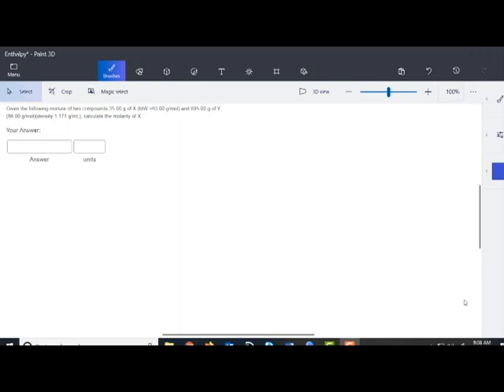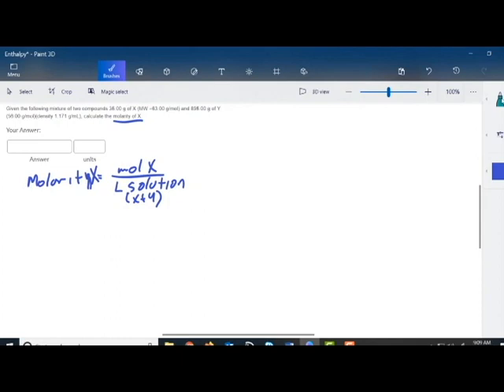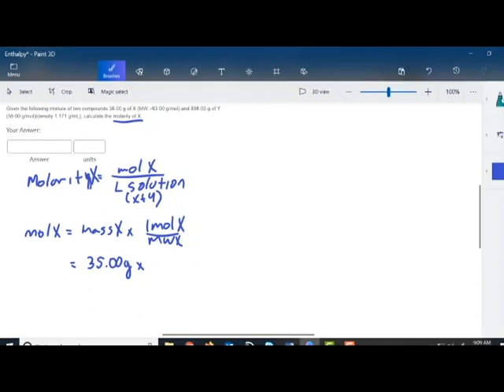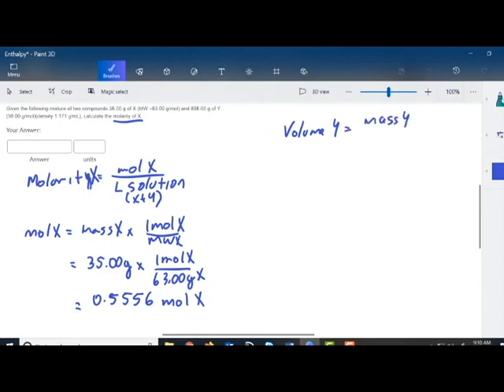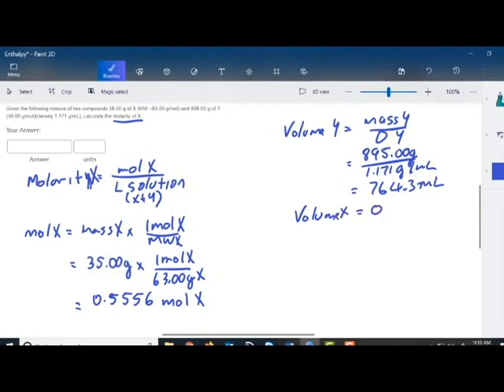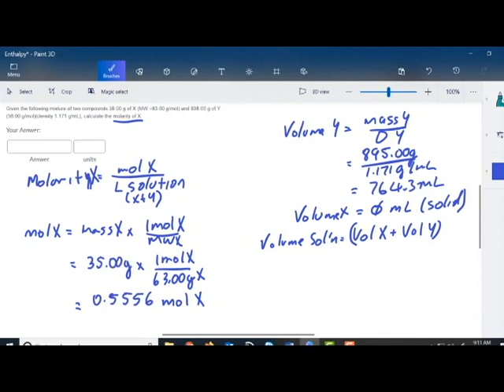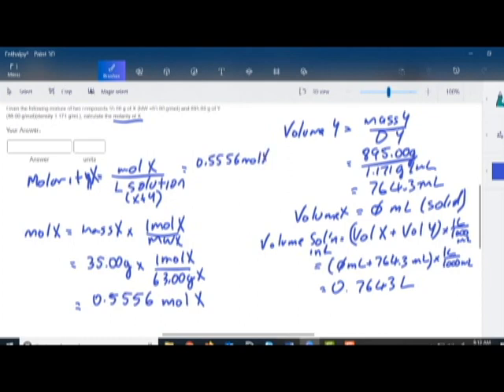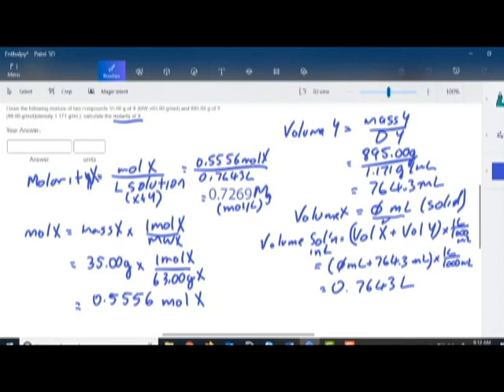CHM 2046 Practice Test 4 Q 18 CHM 2045 Practice Test 4 Q 26 11-9-22